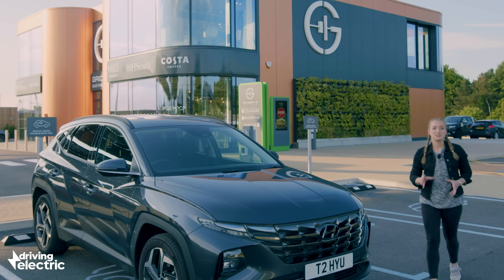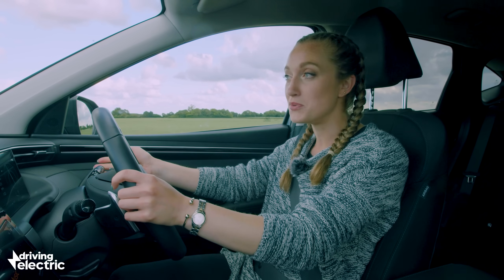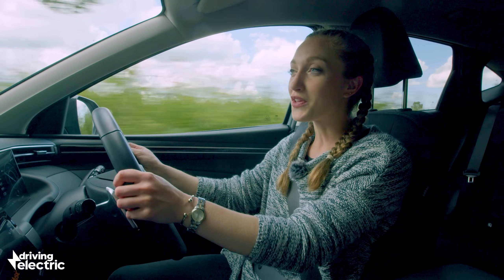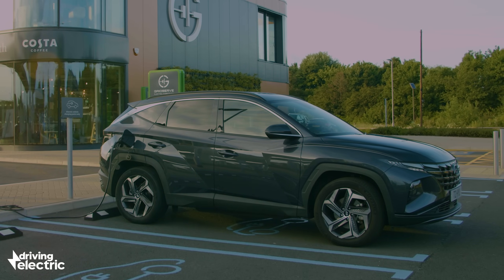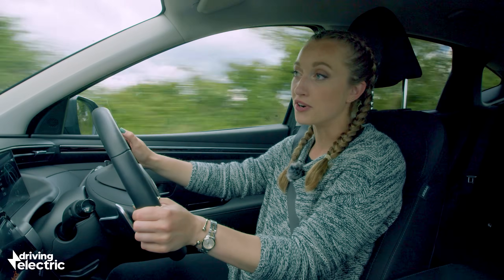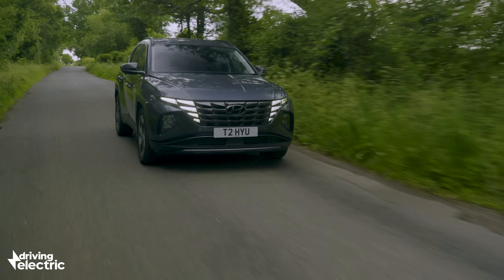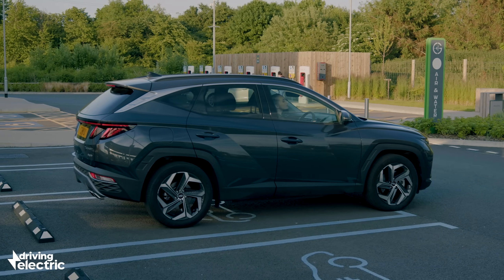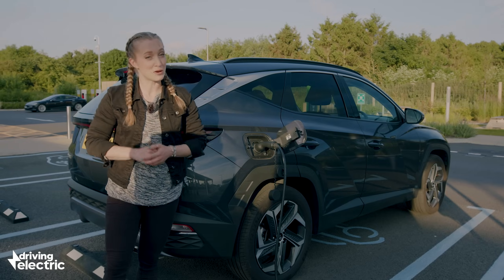How Do Plug-In Hybrids Work?: PHEVs Explained – DrivingElectric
Regarded by many as a key stepping stone towards living with an EV, plug-in hybrids combine the benefits of electric driving with the long distance capabilities of your average petrol-powered car. But how does a plug-in hybrid work? How do you top one up? And why is it important to keep a PHEV charged as much as possible? DrivingElectric’s Grace Webb has the answers…

Chapters:
00:00 - What is a plug-in hybrid?
00:23 - Benefits of a PHEV
00:55 - Electric driving
01:52 - How to charge a PHEV
02:25 - Importance of charging a PHEV

Instagram.com/drivingelectriccars